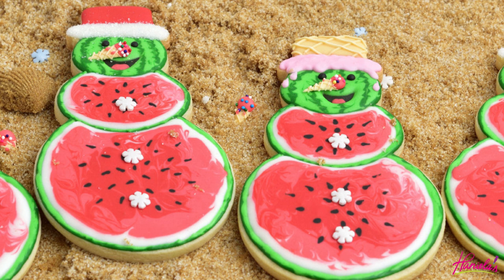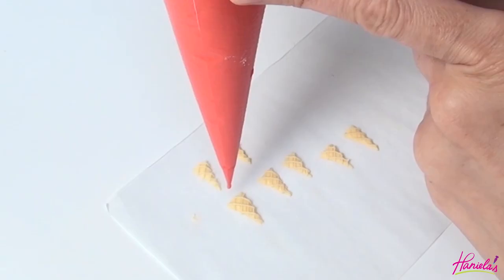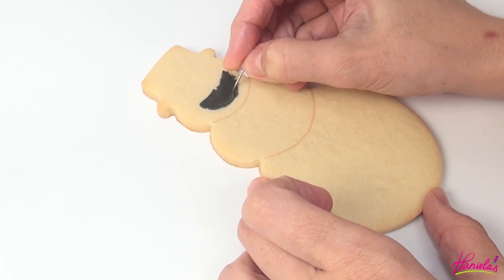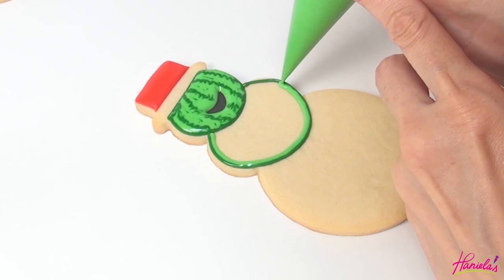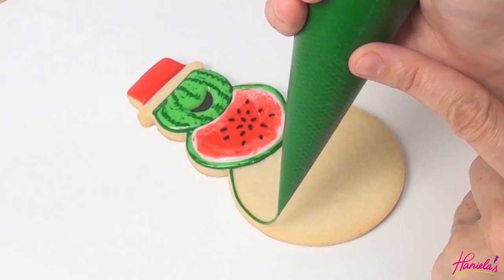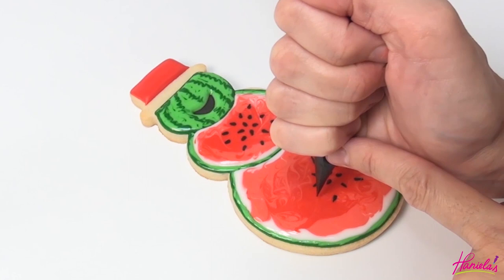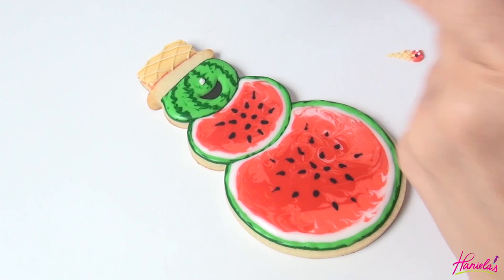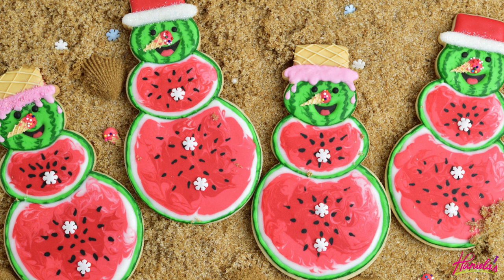CHRISTMAS IN JULY COOKIES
Let’s celebrate Christmas in July with these adorable summer inspired Watermelon Snowman Cookies. In this special celebratory episode on Haniela's I show you how to make adorable Christmas in July Cookies. It's was so fun to create watermelon cookies using a snowman cutter!

My favorite part of this design is a nose. Ice cream cone is made as royal icing transfer. Pipe royal icing on a piece of parchment or wax paper and let it dry. Then peel off the paper and decorate with cute ice cream cones.

I also utilized super simply wet on wet technique when blending white, light red and deep red. Through at tutorial I'm usually mainly 15 second consistency royal icing. If you are not familiar with different consistencies and how to achieve them be sure to watch my detailed tutorial Ultimate Guide To Royal Icing Consistency

This video is also part of a large Christmas in July Cookie Collaboration. Get inspired by amazing Christmas in July Cookies Ideas.

TOOLS I LOVE

DISPOSABLE PIPING BAGS 12 inch
DISPOSABLE PIPING BAGS
BAKING SHEETS my favorite brand to use
AMERICOLOR EDIBLE MARKERS
SUPER FINE TIP EDIBLE MARKER by Rainbow Dust
EDIBLE MARKERS by FooDoodlers
EDIBLE MARKERS by FooDoodlers - fine tip
AIRBRUSH - I use this one in my videos
AIRBRUSH COLORS
METALLIC AIRBRUSH COLORS
AMERICOLOR ELECTRIC FOOD COLORINGS
AMERICOLORS FOOD COLORINGS
STAINLESS STEEL NEEDLE TOOL